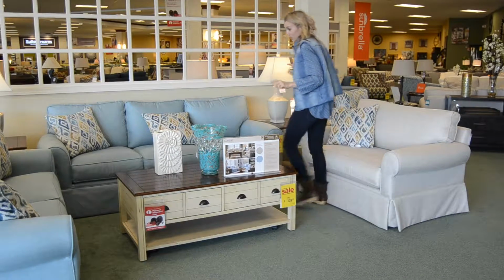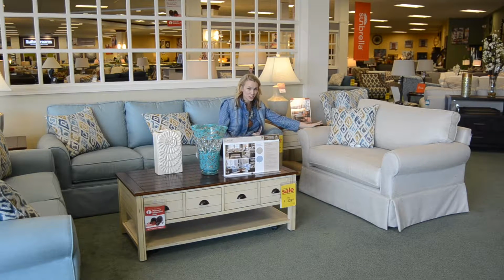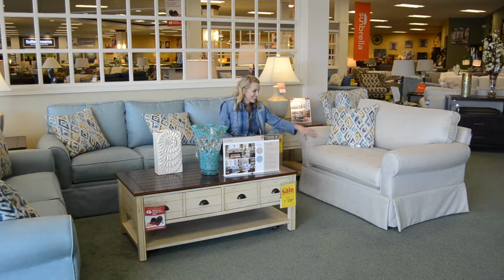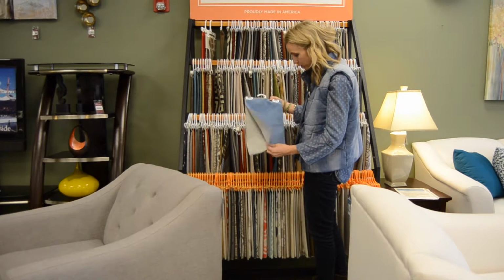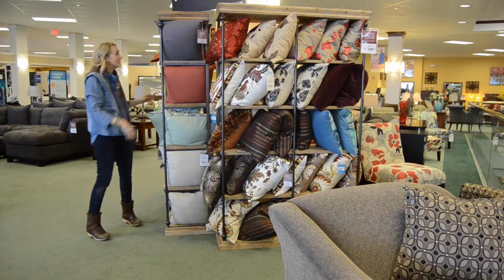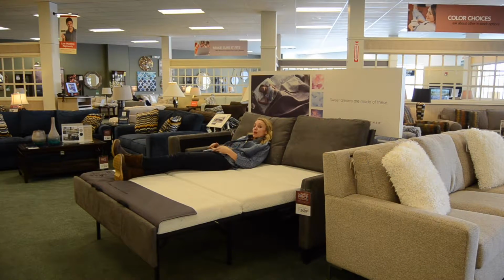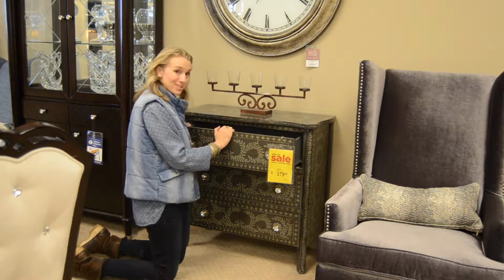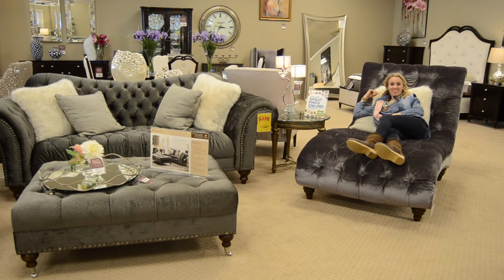Raymour & Flanigan Shopping Trip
See what I found when I visited our local Raymour and Flanigan store to shop for items to use in our updated playroom. SO much awesome stuff!